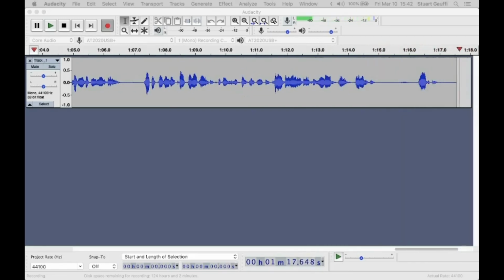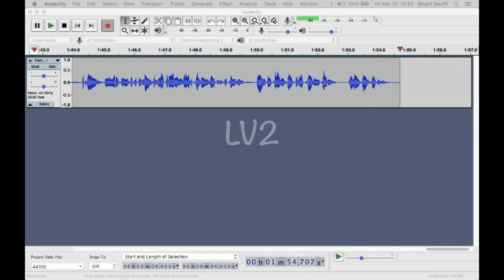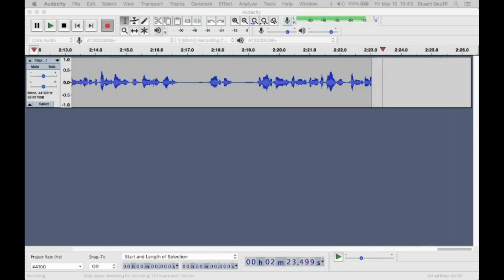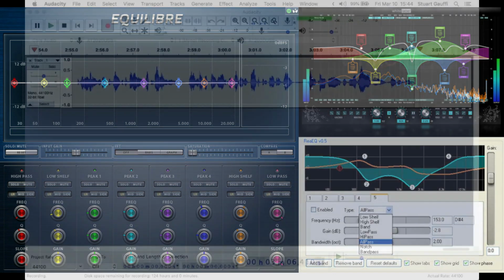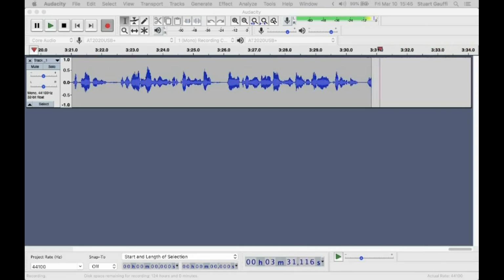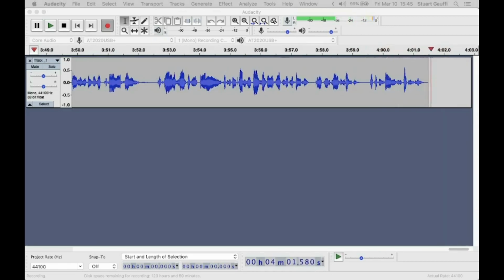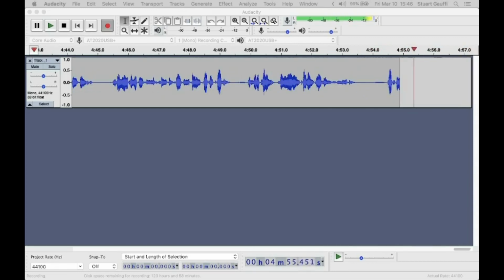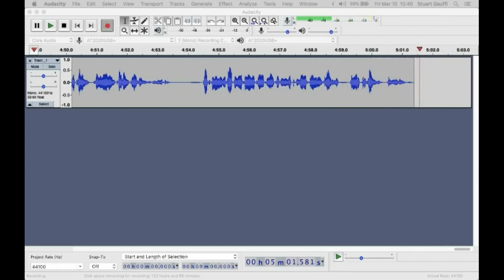Stuart&apos;s Audacity Tips 016 - Plugins: All the Types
Audacity can use several types of plugins. It's good to know what options are available.

This is a video version of a newsletter released in 2020.